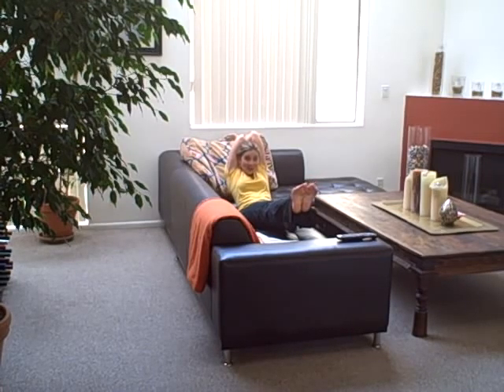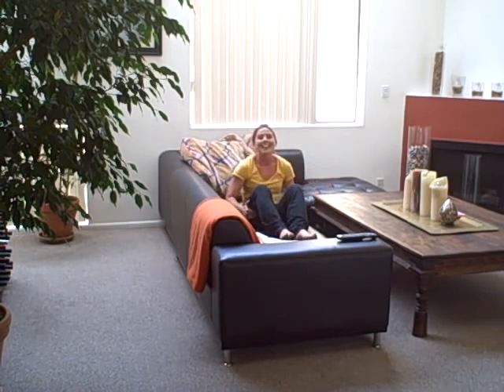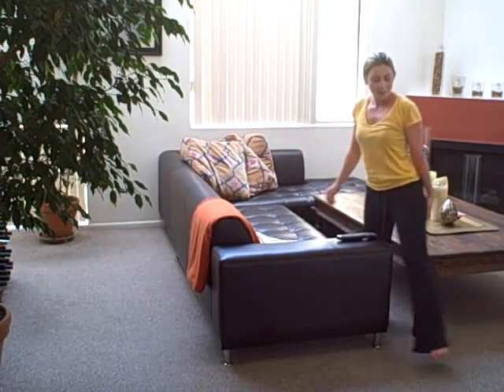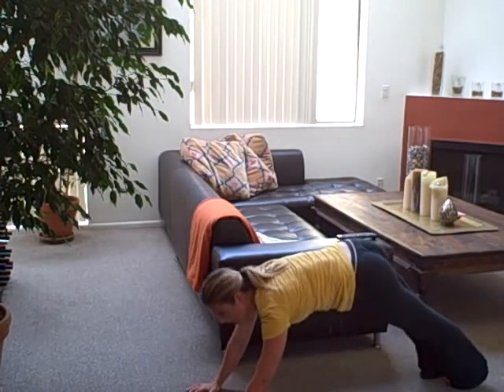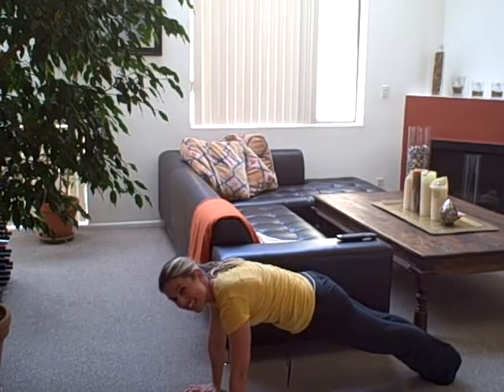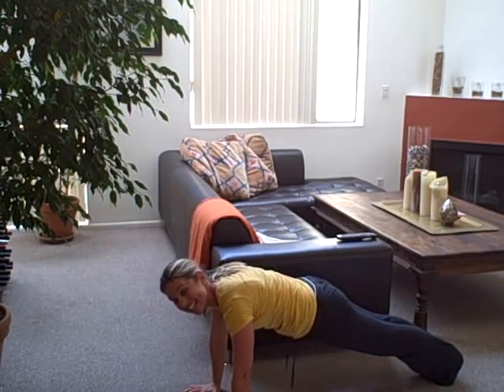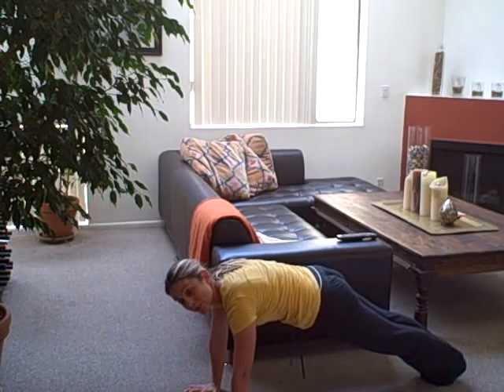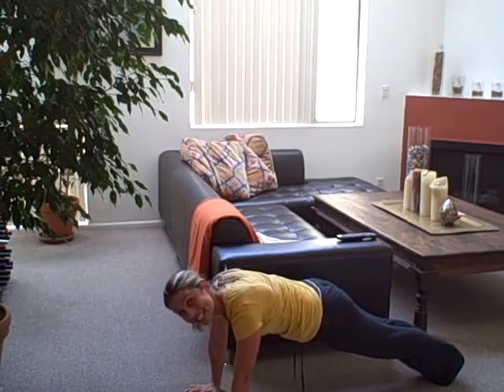Total Body TV Circuit Workout w/ Laurel House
Want to make the most of the average 9 years that people spend watching TV in their lifetime? Burn some calories! Try these moves during your favorite shows (or just during the commercials) to tone up, trim down, and maybe even get your entire workout out of the way.